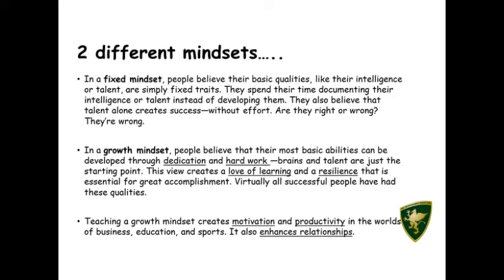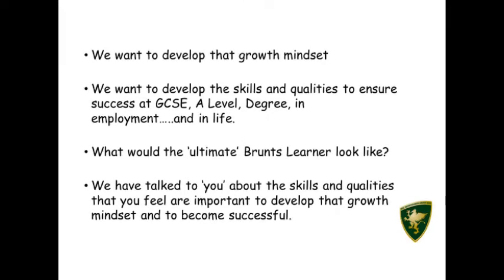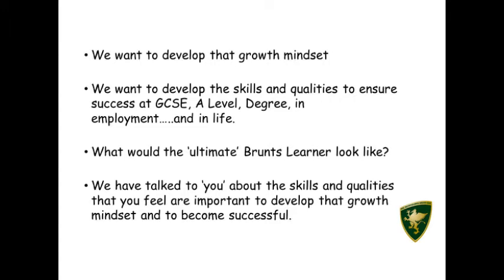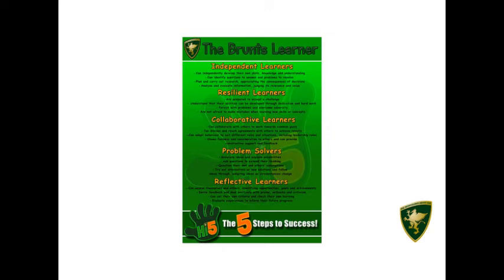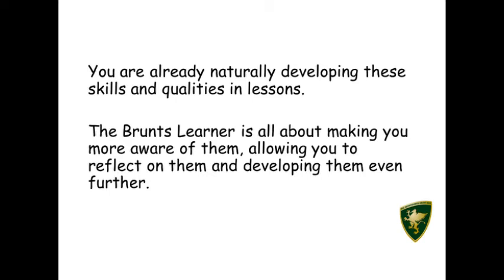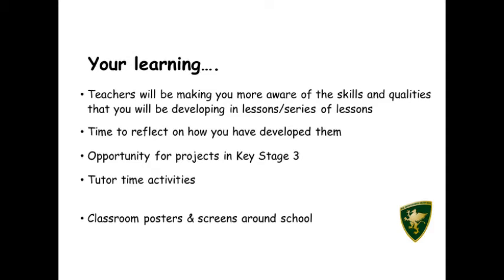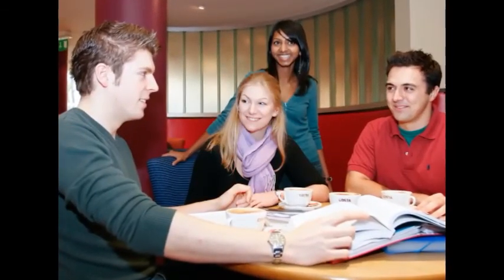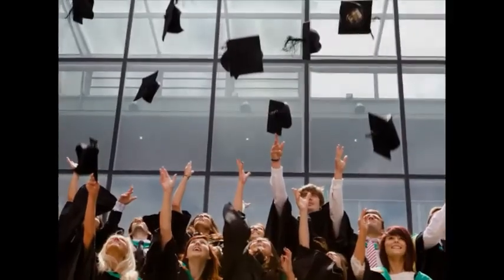The Brunts Learner Tutor Time Activity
This video is used for a Ted Ed tutor time activity